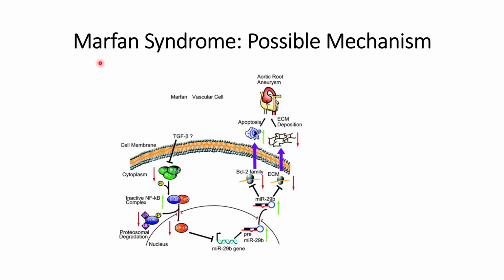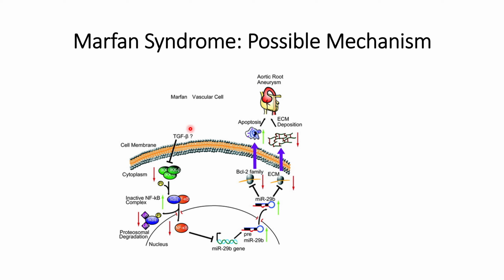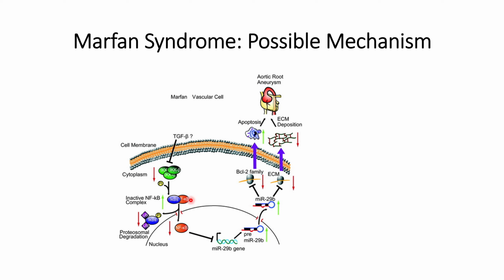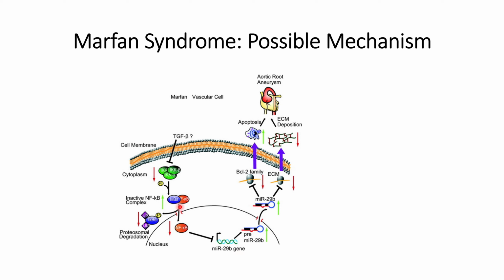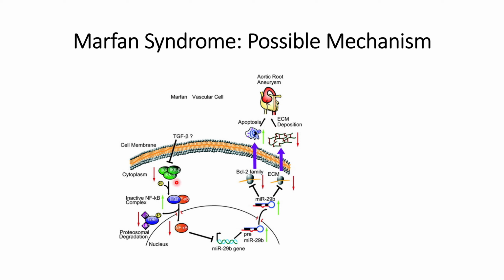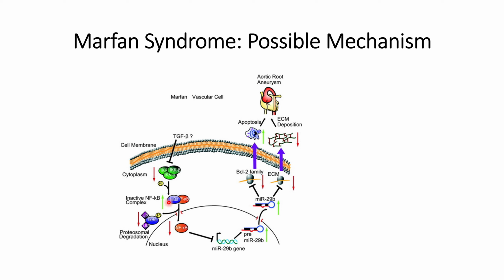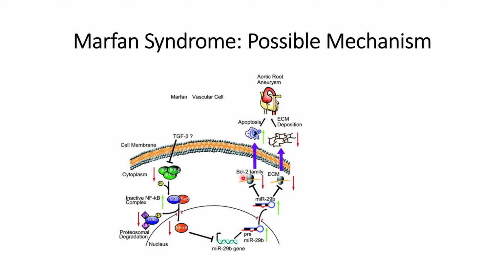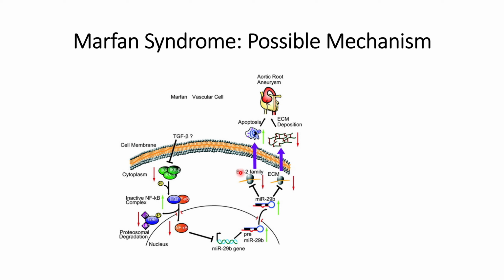Abnormal body parts: Marfan Syndrome Code: 185